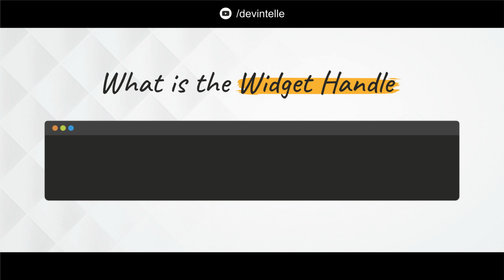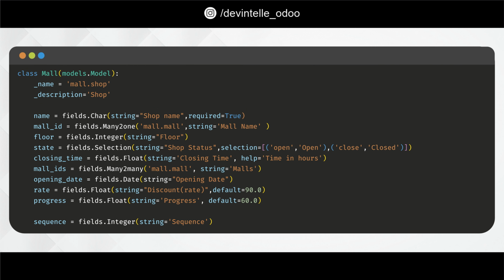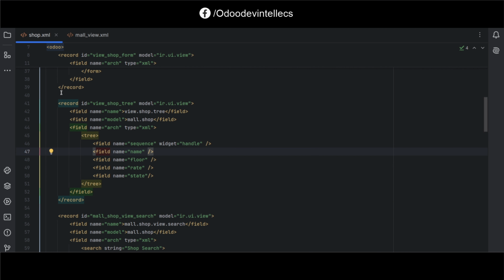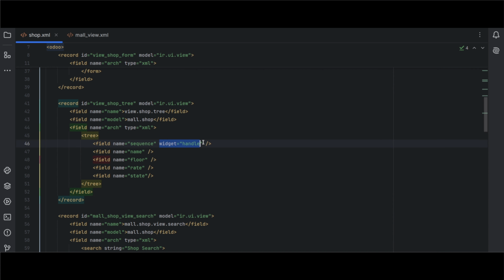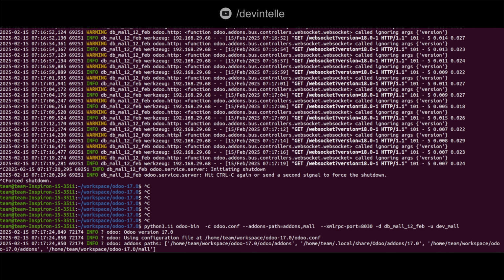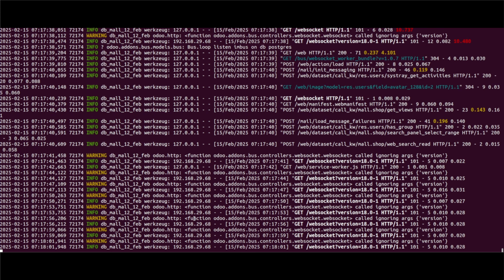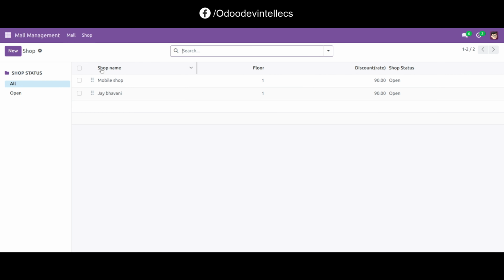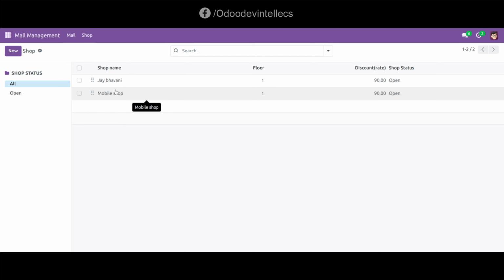How To Use Widget Handle & Why We Use Widget Handle In Odoo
Explore the usage of the Widget Handle in Odoo and understand why it’s important. Improve your interface customization, enhance usability, and manage records more efficiently with this feature.

Features:

✅ Drag-and-drop record arrangement

✅ Easy sequence management

✅ Enhanced user interface experience

✅ Simplifies data organization in Odoo

skype : devintelle